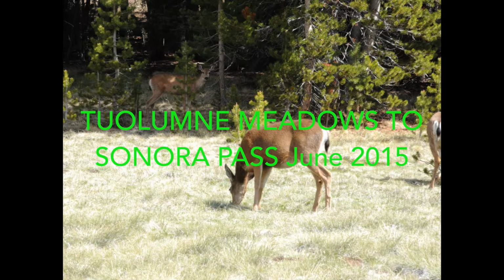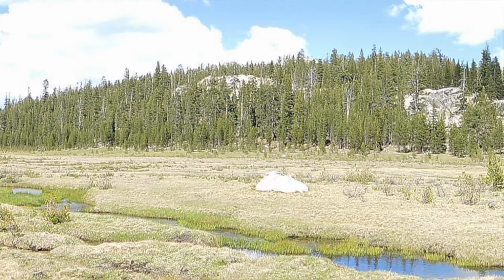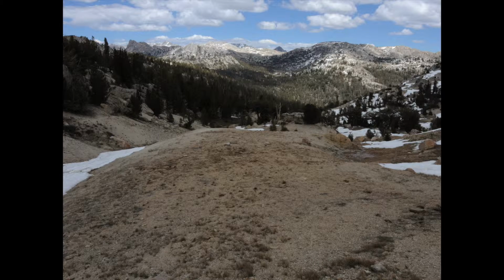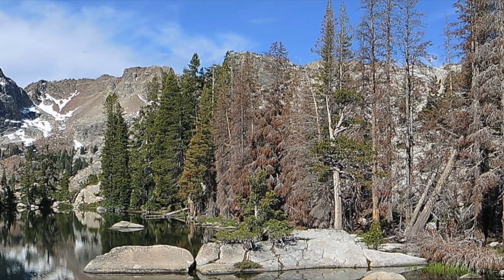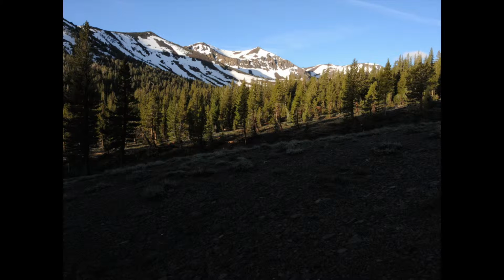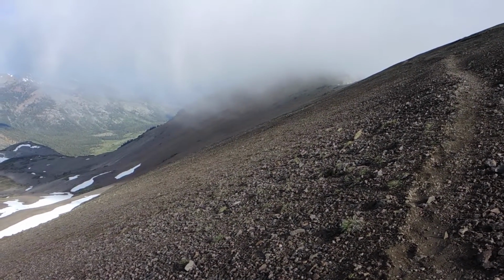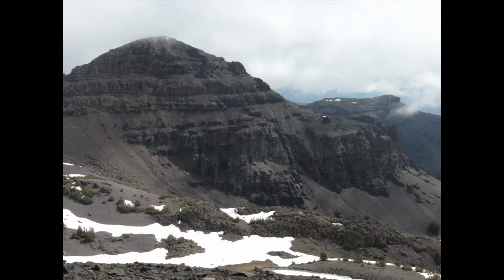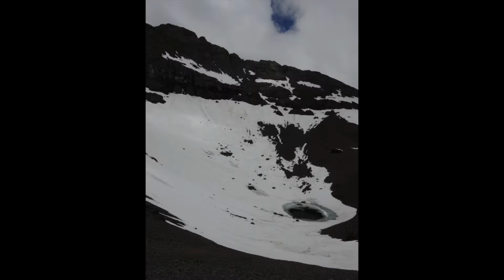Sonora Pass Backpacking Trip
I hiked from Tuolumne Meadows to Sonora pass. The scenery was beautiful, but there are challenges. There were more wet river crossings than I ever had before (two per day for three days). I also got rained on all day one day thanks to a hurricane off Mexico.

It was still a great trip and I learned a lot. A year ago, I wouldn't have thought that I could do a trip like this, but now I know that I can do even more than this.